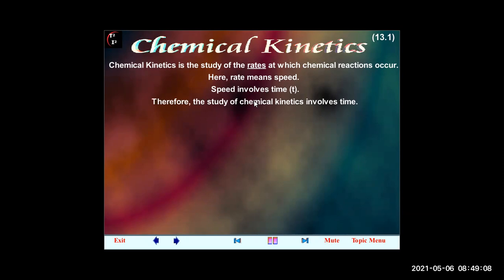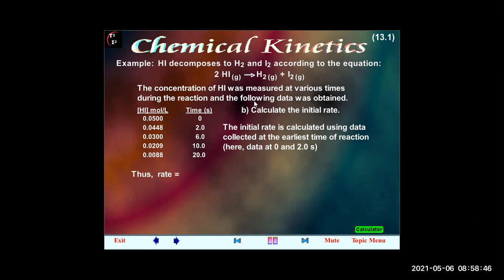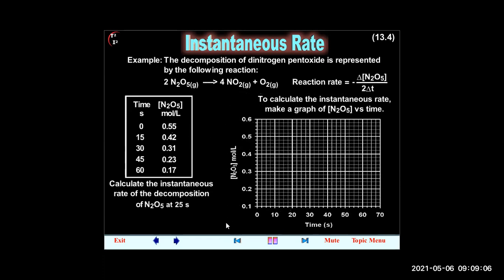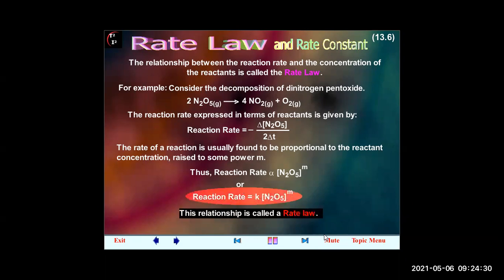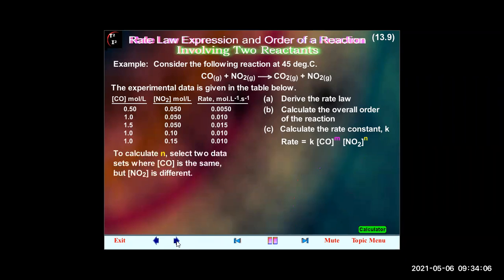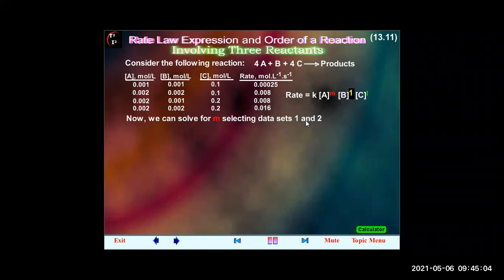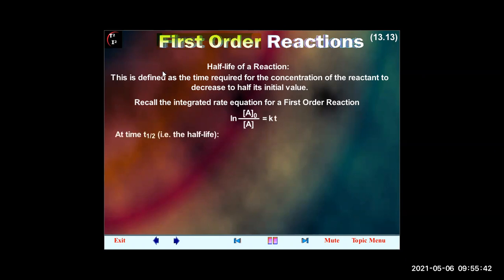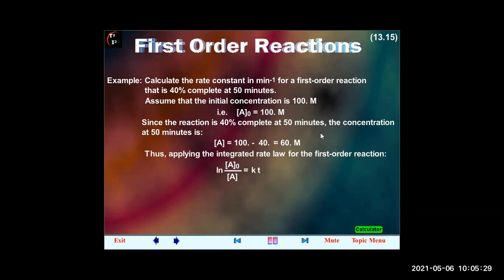AP Chemistry Kinetics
Chemical kinetics simplified for students